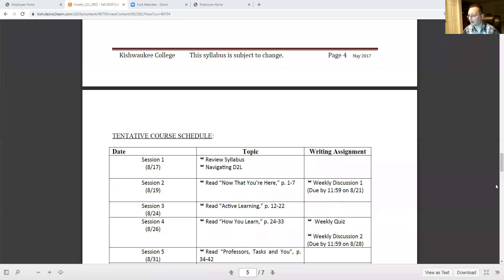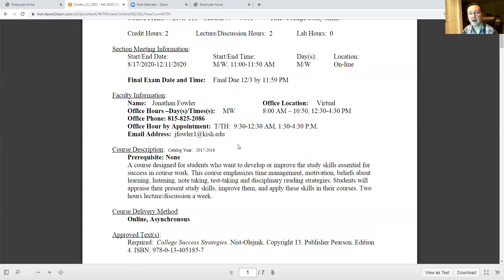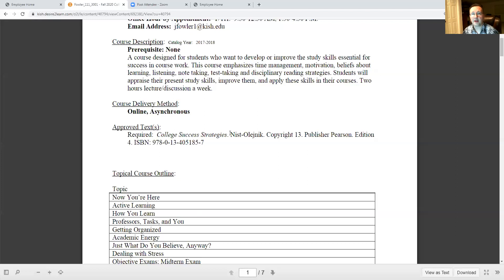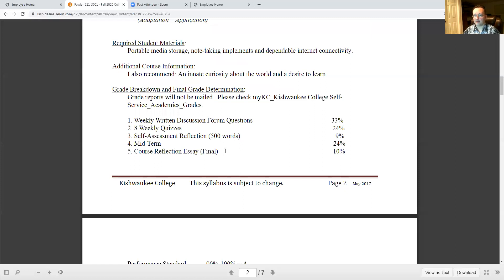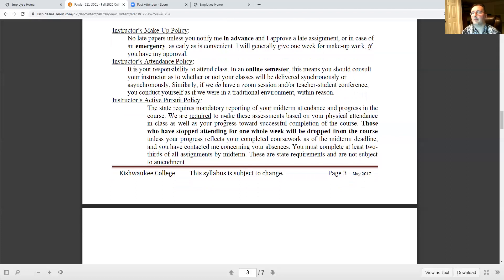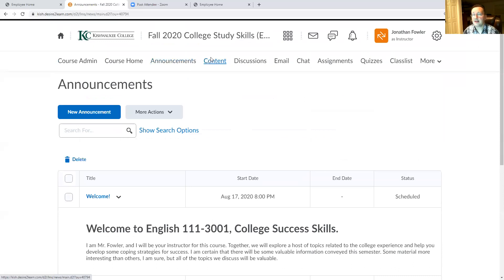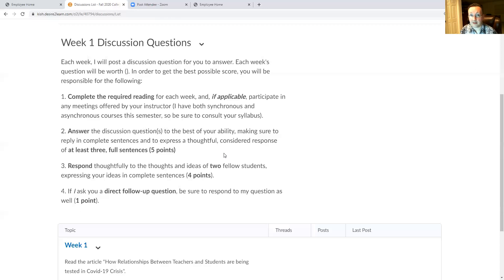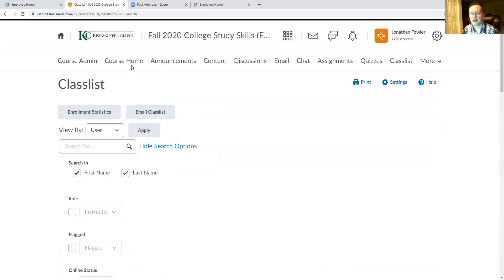D2LTour 111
Welcome to the class!